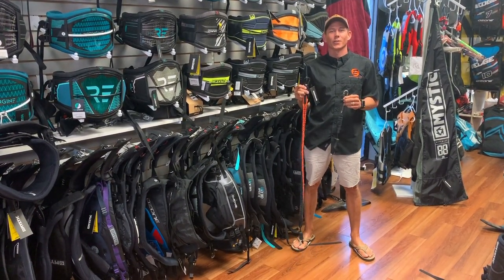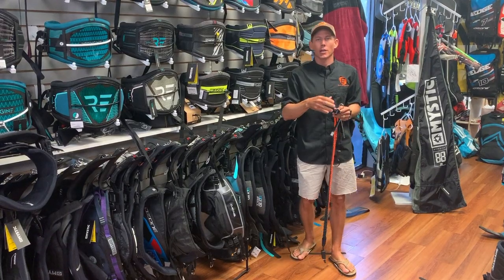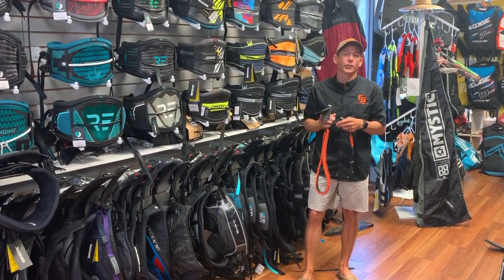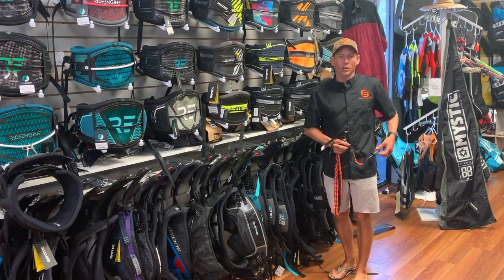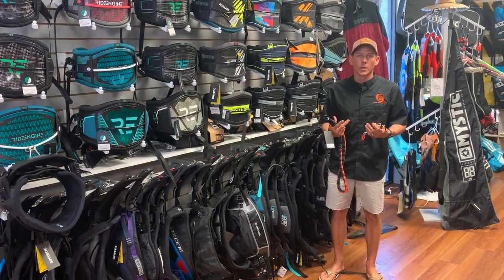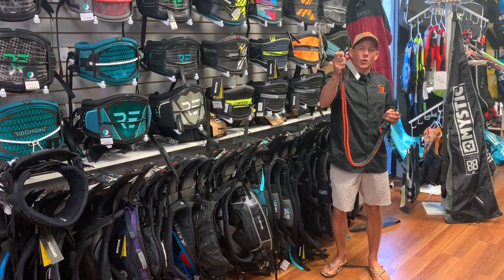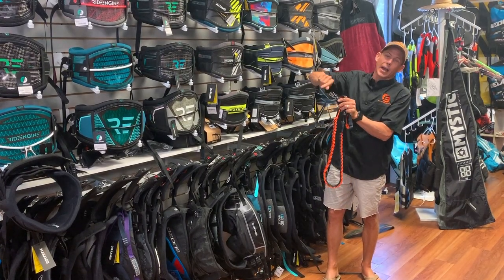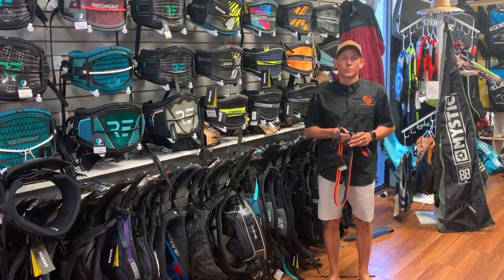Mystic Handle Pass leash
Which one should you buy? Maybe both. Short for anything other than Freestyle and Long for those new school wakestyle tricks.